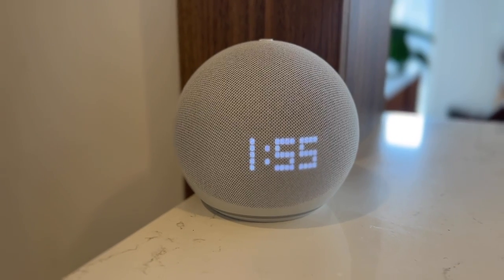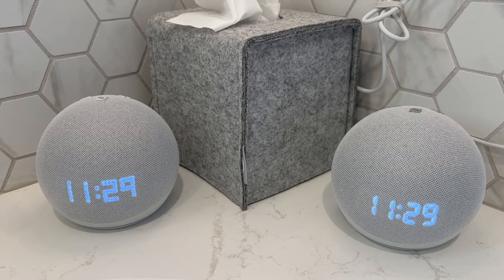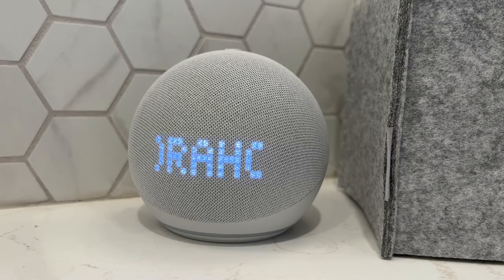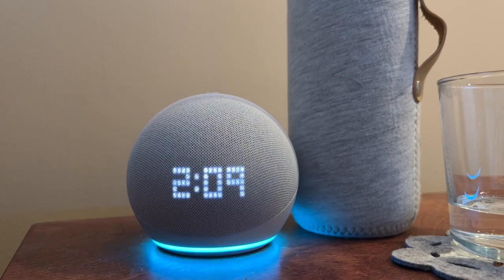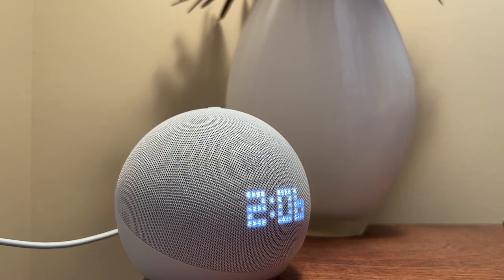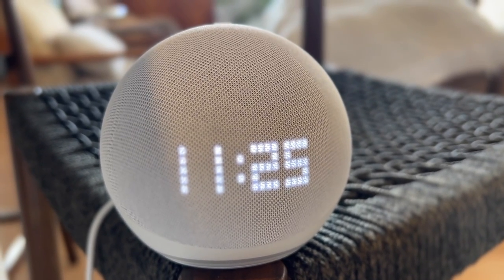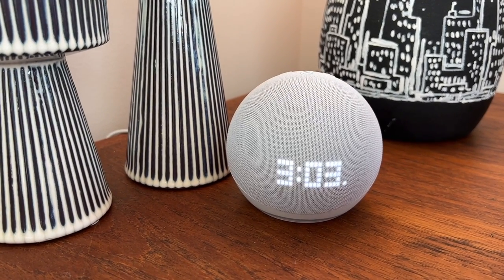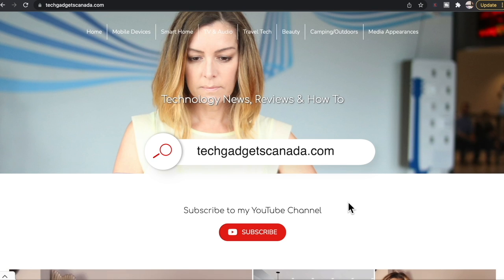5th Generation Echo Dot with Clock Review: much more than a bedside alarm?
There’s a lot of new smart speaker-digital assistant products on the market these days. The latest to arrive is the 5th generation of the popular Amazon Echo Dot with Clock. This compact smart home helper features all the power of Amazon’s Alexa digital assistant with the added functionality of a bedside alarm clock. I had a chance to wake up with the new 2022 version of the Echo Dot with Clock for a week and in this review I’ll talk about what’s new, what it’s designed to be best for, how it works and if I can recommend it for you.

What is Echo Dot with Clock?

The key feature of the Echo Dot with clock, as you might guess, is the addition of a LED digital display to the front of the spherical Dot. The display can show things like the time, temperature or the status of a timer if you set one. While the LED lights don’t really change much about this device and its true core purpose as a smart home hub, it does make it easier to use beside your bed or even in a bathroom, which is where I placed mine.

A built-in light sensor automatically adjusts the display’s brightness, day or night, and when I did move it to the bedroom for a few days, I didn’t find it too bright for sleeping.

What makes 5th Gen Echo Dot with Clock different?

There are a few key additions and improvements in this device that makes it a bit of a better choice over previous versions. The last time I reviewed Echo Dot with Clock was the third generation, so some of these upgrades will be even more useful to those of us with an older version.

For starters Amazon says the speaker sounds better with, “an improved audio experience for clearer vocals, deeper bass, and vibrant sound.” The LED display now does more and apart from time and temperature it can now also display more weather details, song titles and more relevant info to your inquiry.

5th Gen Echo Dot with Clock also has a temperature sensor built in so you can use it to create routines based on the temperature in the room.

The final addition and improvement is that there’s a Wi-Fi booster built in if yo use the Amazon Eero network. With the Wi-Fi capabilities in here you can add up to 1,000 sq ft of wifi coverage to a compatible eero network.

That’s actually quite a bit of improvement in the new version, particularly when compared to my 3rd gen version.

Setting up Amazon Echo Dot with Clock

Setting up this device, like all Echo devices, is easy and straightforward. You'll plug it in then follow the instructions you’ll get verbally or via the Alexa app. That basically involves getting connected to your home’s Wi-Fi network and signing in to, or creating, an Amazon account.

Once that’s wrapped, you can manage the Dot with Clock’s setting inside the Alexa app.

Alexa as your Alarm Clock

This Dot is made for your night stand and its small footprint means it doesn’t take up a lot of space.

You can ask Alexa to set an alarm each day, or ask her to see an alarm for every weekday so you don’t need to worry about remembering every night. I liked that feature a lot.

You can customize the sound Alexa will make as your alarm inside the Alexa app. There’s an expanded choice of different sounds since I last explored the device, and there’s options from  light wakeful tones to songs and celebrity voice clips too.

When it rings, you can tap the top of the device to snooze it, or just ask Alexa to shut it off.

Amazon Echo Dot with Clock as a Speaker

With the smaller speaker, the Echo Dot with Clock is definitely less powerful than some of the other Echo devices, but Amazon has continued to make improvements in the audio quality so it doesn’t sound small and tinny. Even so, this small unit is meant to be a supplementary or satellite to your overall system.

Echo Dot with Clock has always sounded just fine to my ears, given its place int the Echo ecosystem.  The 5th Gen Dot with Clock sounds quite good for its small size, and the improvements are noticeable.  It gets good and loud but the audio is also clear and crisp; in the 5th gen there is a lot more detail in the music and more resonance in the bass than before.

Particularly on the high end of the music spectrum, the previous versions of the Dot with Clock could lean into tinny, but Amazon seems to have balanced the speaker much better so it has more of a natural sound. The bass is actually pretty good on this speaker, and it can get quite loud while still keeping the overall sound big and clear.  In short it sounds great and you’ll have a hard time cracking on this speaker’s quality, given its size and price.